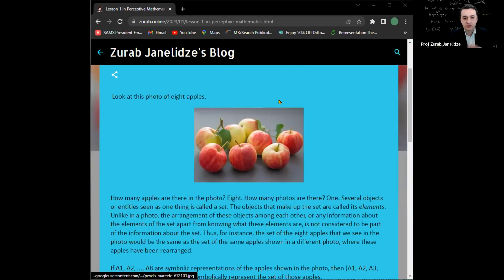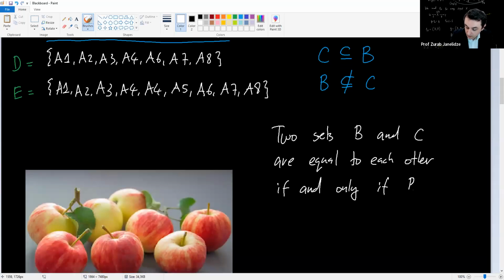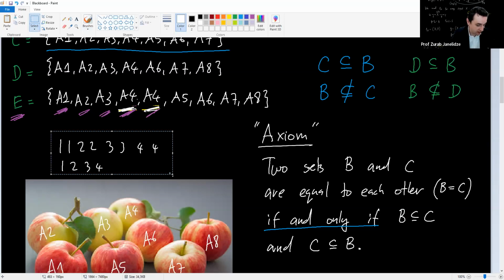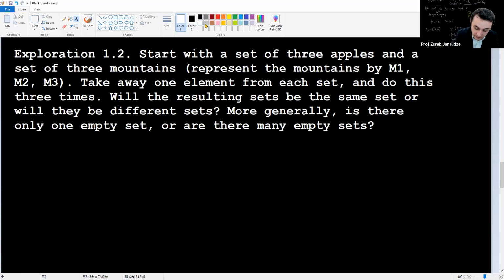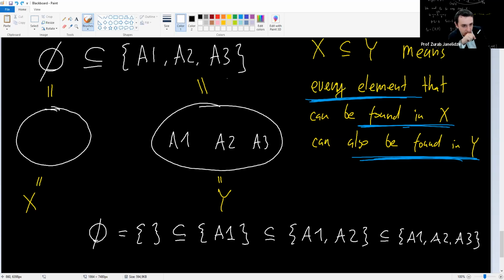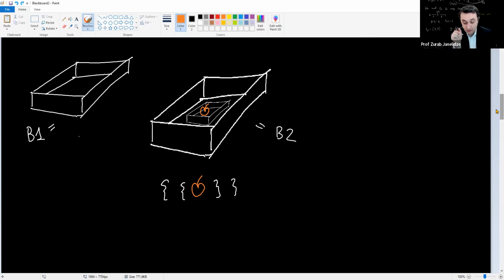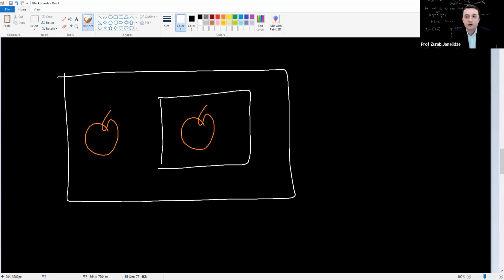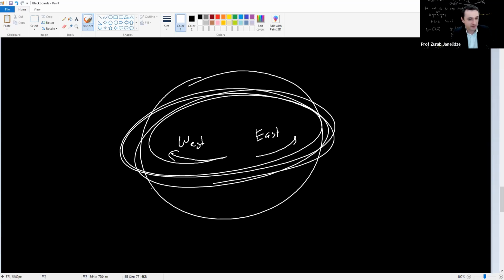2023-04-06 - Abstract Algebra: Holiday Programme for Aspiring Mathematicians D2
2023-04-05/06 - Abstract Algebra: Holiday Programme for Aspiring Mathematicians

A programme designed for aspiring mathematicians in grades 8 - 12. Learn from mathematicians and get exposure to university and research mathematics concepts.